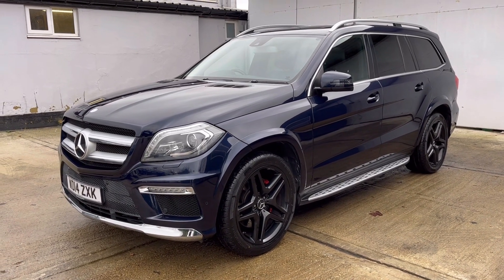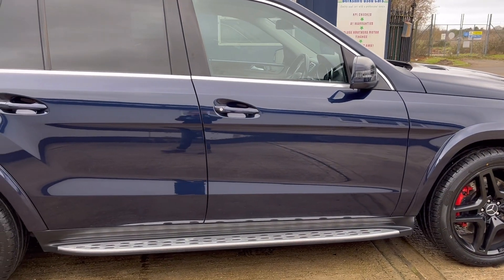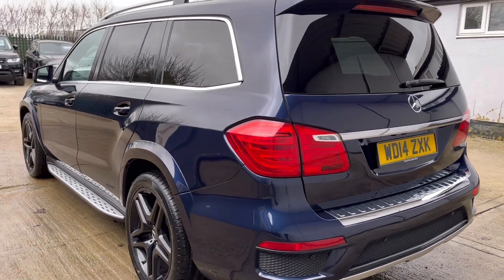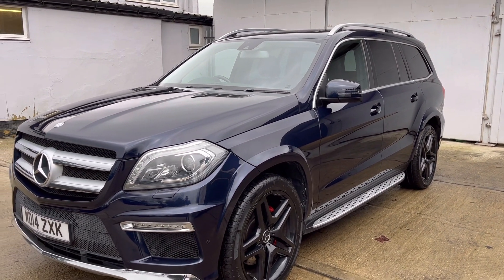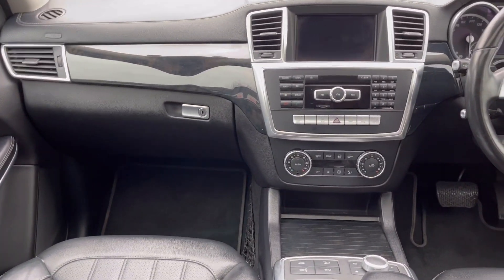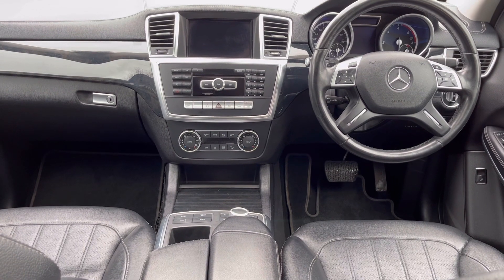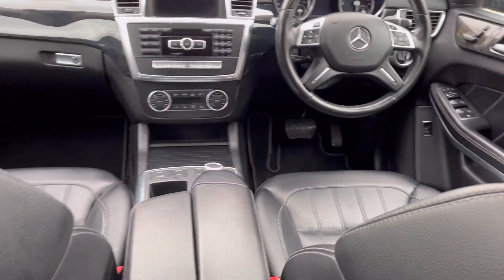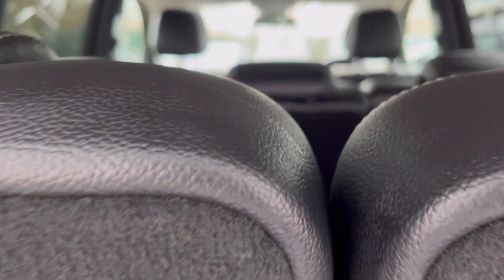14'14 Mercedes GL350 CDi Bluetec AMG Sport finished in Cavansite Blue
Berkshire Used Cars are pleased to present this stunning 2014'14 Mercedes GL350 CDi Bluetec AMG Sport finished in Cavansite Blue metallic. The car benefits from a number of factory options including Reverse Camera, Sunroof, 21" AMG Alloy Wheel and Active Curve suspension along with a Full Mercedes Service History, Heated Leather, Sat Nav & DAB.